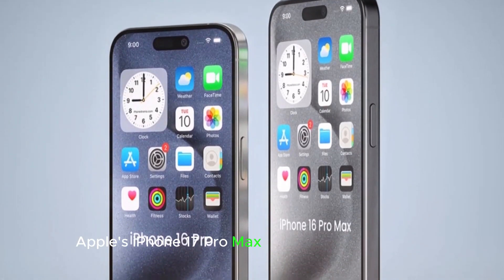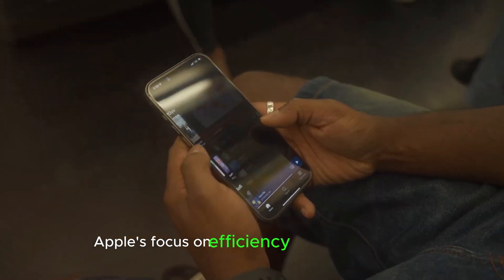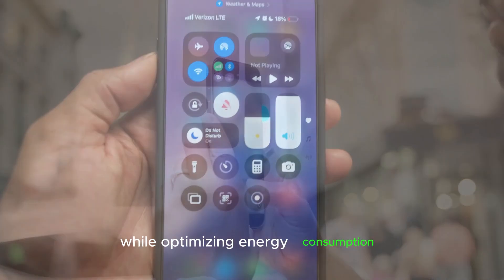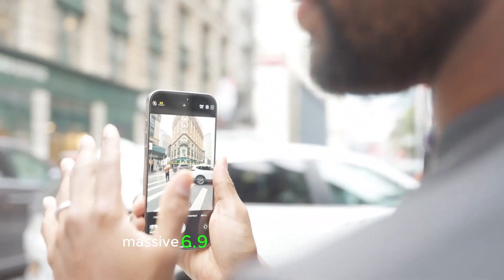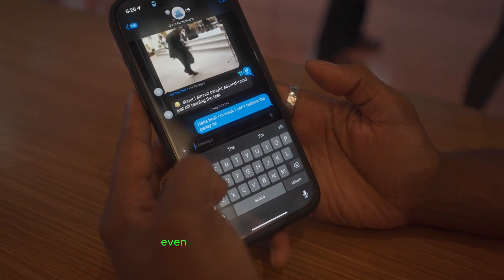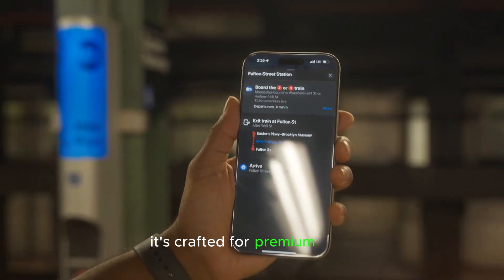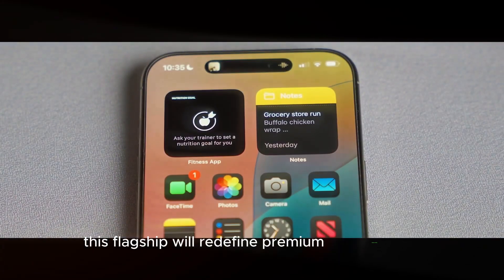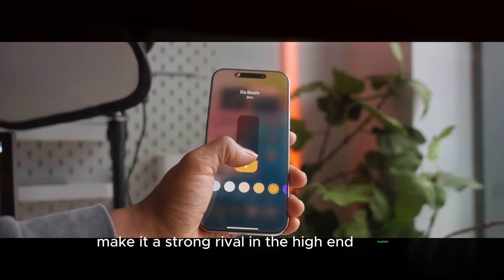A19 Pro Chip & 6.9-Inch Display - The Future of iPhone 17 Pro Max!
Step into the future of smartphones with the iPhone 17 Pro Max! Featuring the revolutionary A19 Pro Chip and an expansive 6.9-inch display, this device is a powerhouse of innovation. From unparalleled performance to stunning visuals, explore how Apple is redefining the boundaries of technology with their latest flagship.